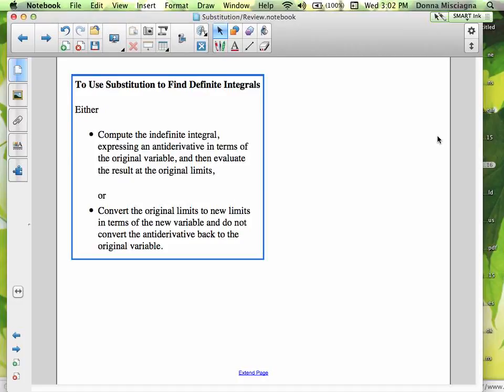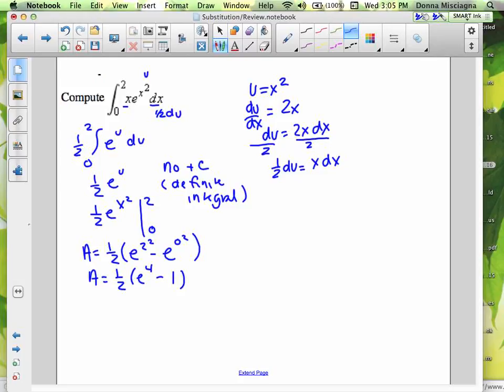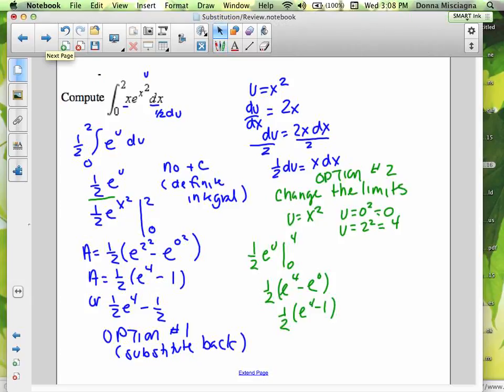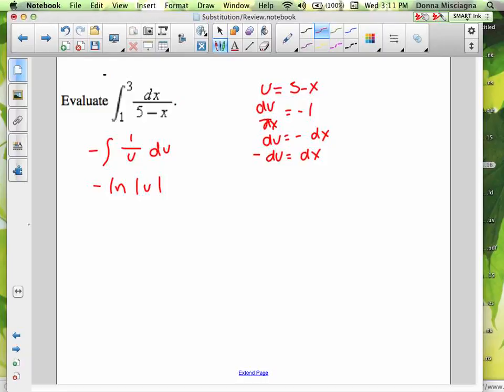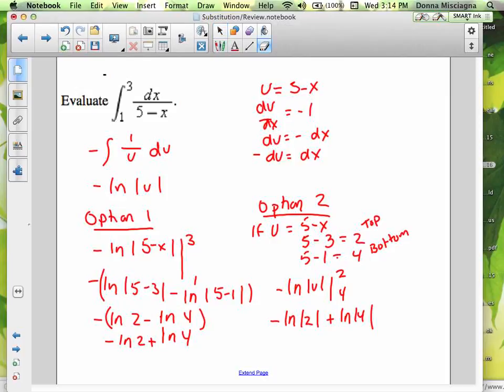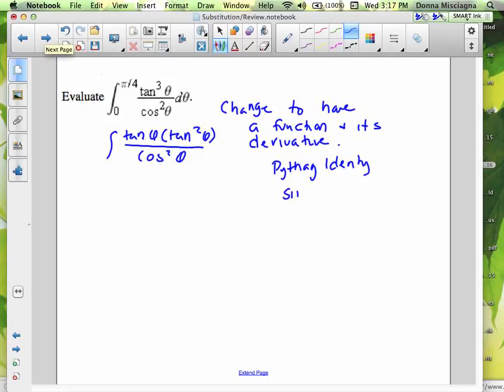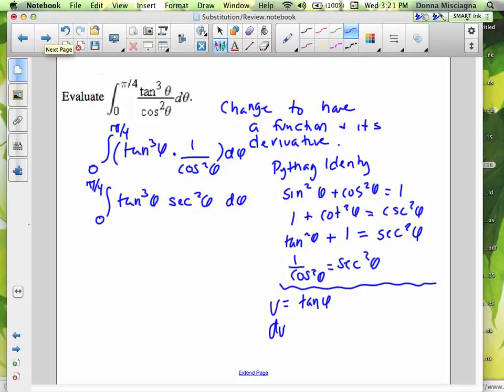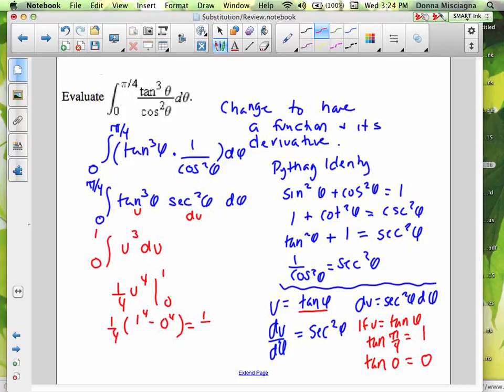Numerical Integration using Substitution extra problems Broadband